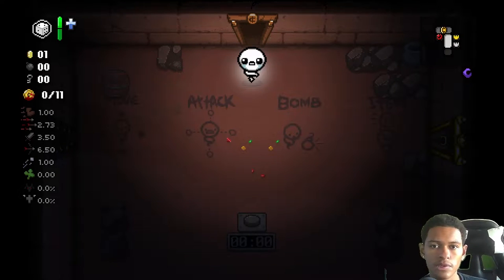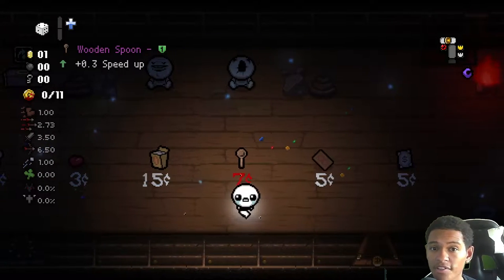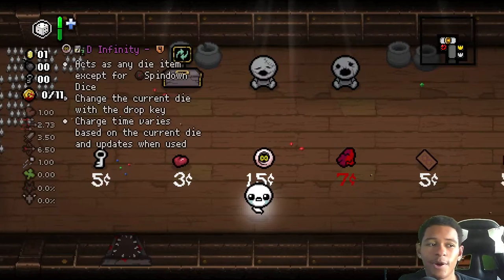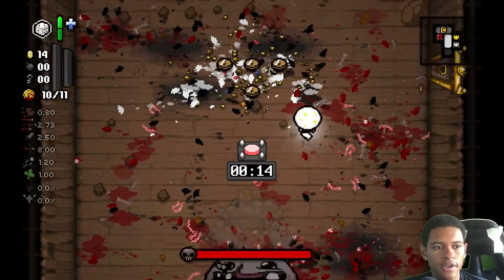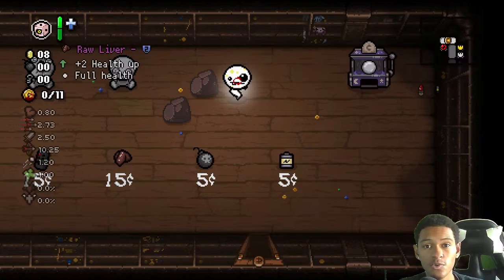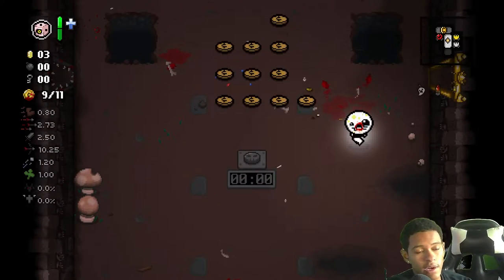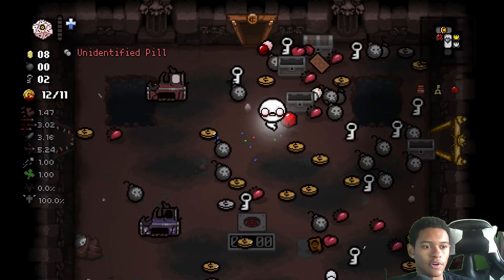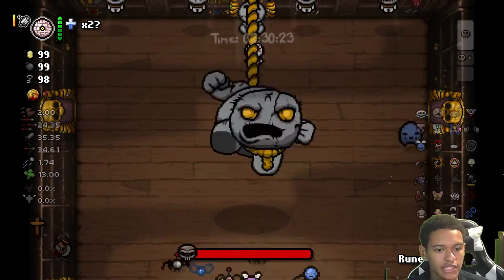OP Method To Beat Greedier Mode As The Lost!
OP Method To Beat Greedier Mode As The Lost! In this video, I show you how to beat greedier mode in The Binding of Isaac: Repentance as the lost! The lost is tough cause you have to win without being hit but this method of beating greedier mode is so OP that you have to be super bad at the game to lose lol.